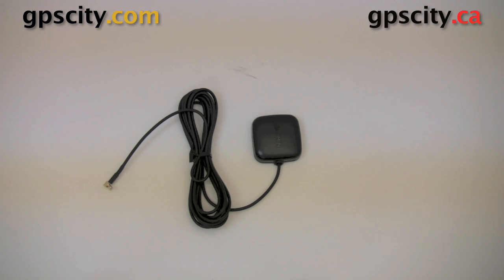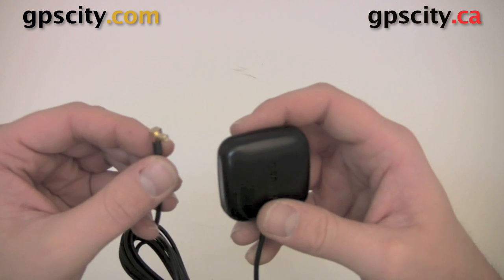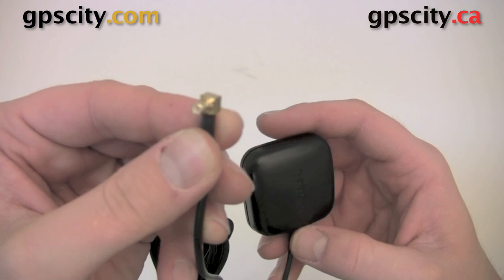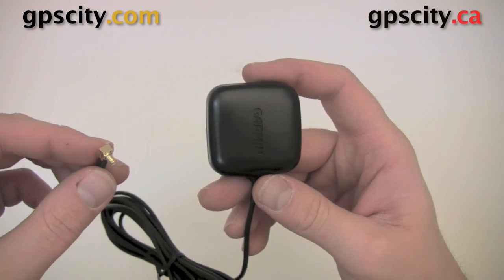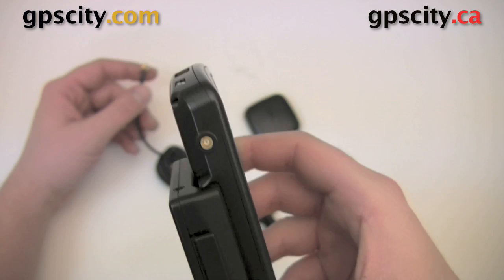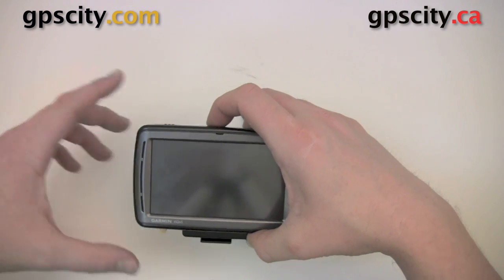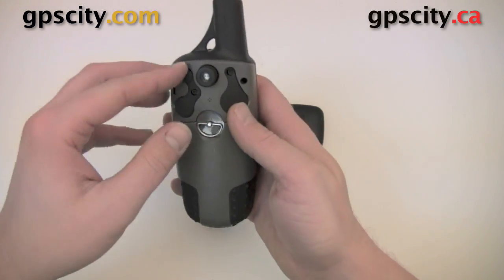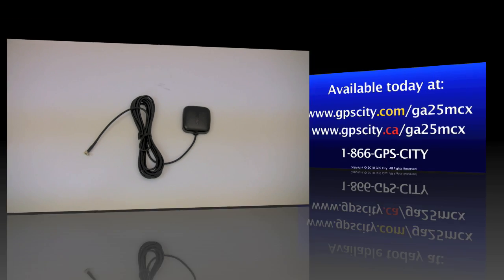Garmin GA25MCX External Antenna @ GPSCity 010-10702-00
This tiny remote antenna provides additional gain to your receiver and, when mounted on the roof of your vehicle, will give you complete 360 degree view of the sky. This will improve the tracking ability of the receiver and the DOP of your position fix.

It is important to note when installing your antenna, that GPS signals do not pass through metal and are attenuated (i.e. degraded) by other materials that may be located between the receiver antenna and the satellite. Due to the GPS satellites constantly moving, they can be located anywhere in the sky at anytime while you are tracking them.

Garmin GA25 MCX Antenna Product Detail

    * Category: Garmin Accessories
    * Manufacturer: Garmin GPS
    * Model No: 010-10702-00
    * SKU: GA25MCX

1-866-GPS-CITY (477-2489)